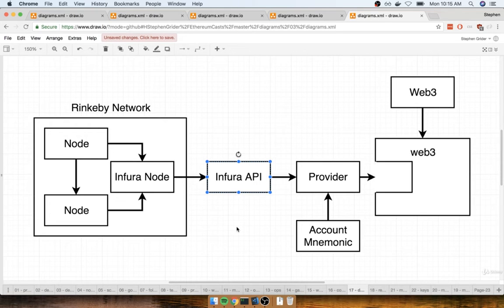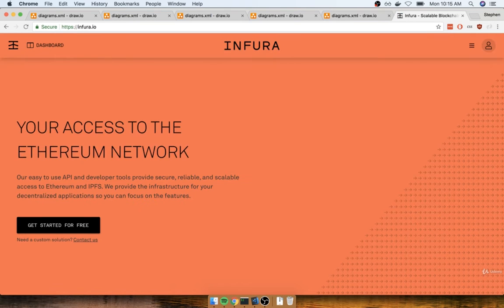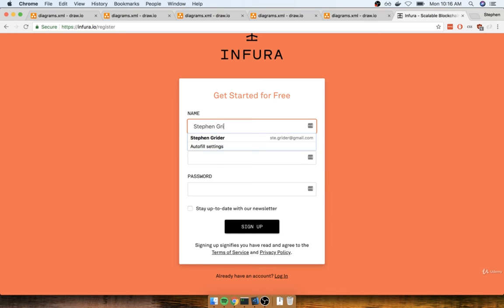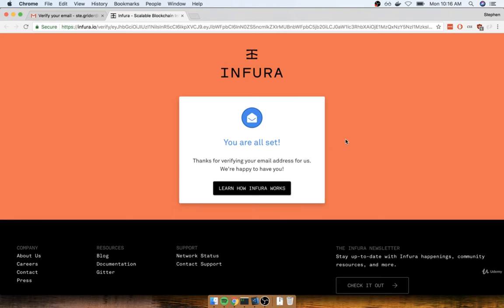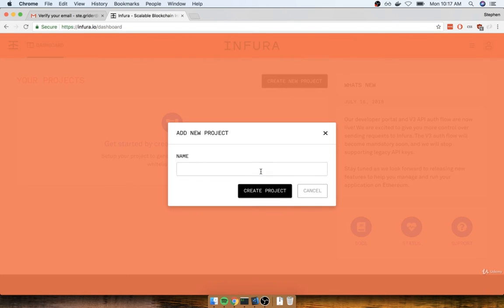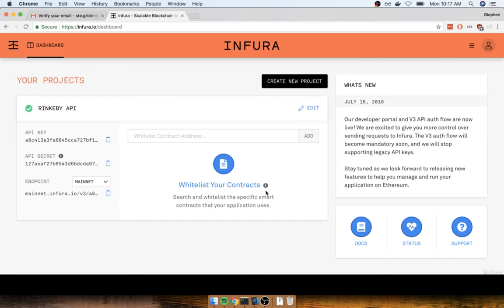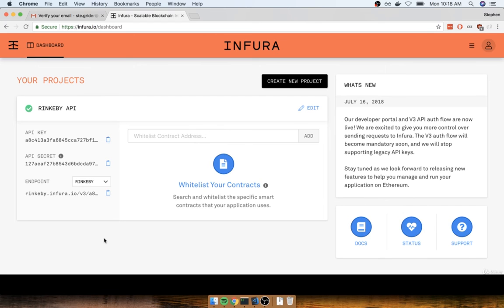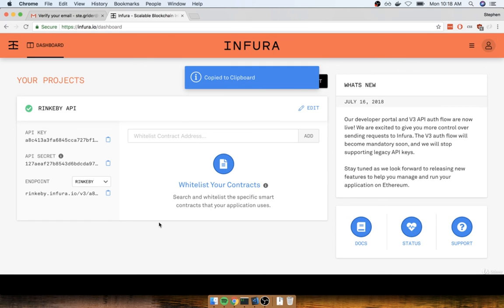Infura SignUp -- 20